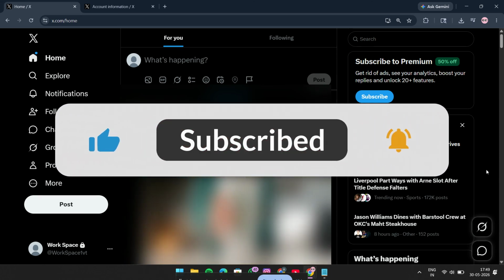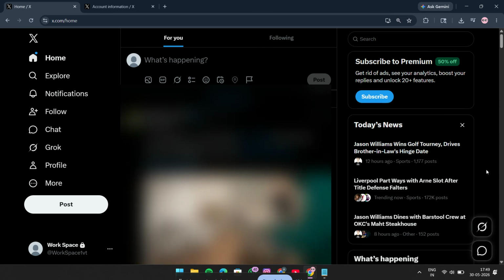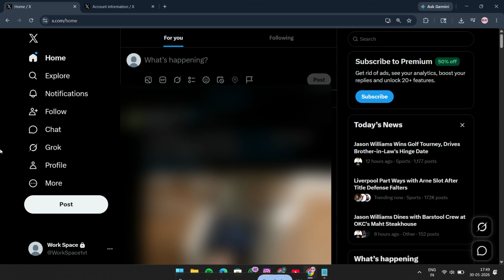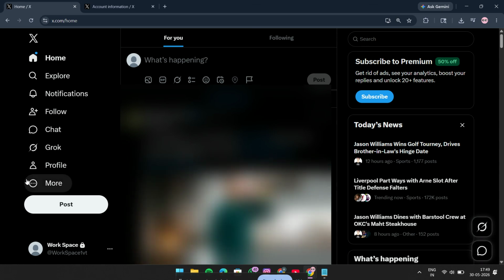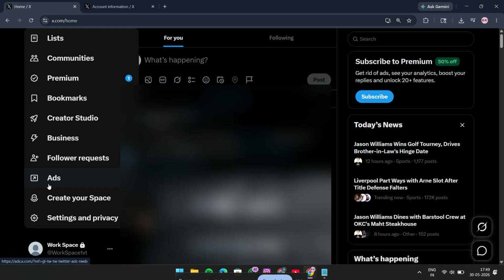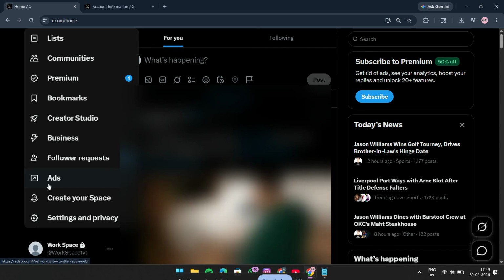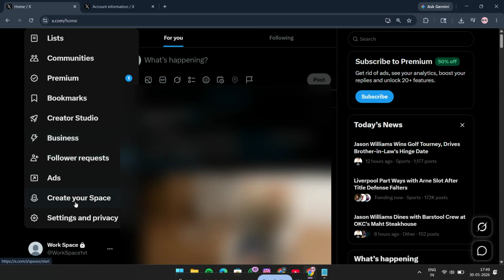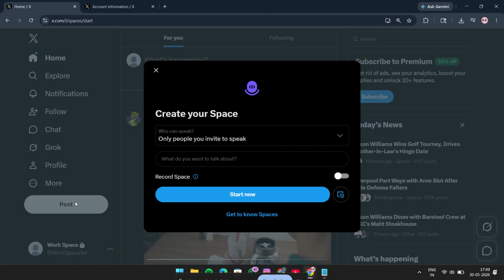How To Turn On Spaces On X.Com / Twitter (Easy Guide)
Learn how to turn on Spaces on X.com / Twitter and start your own live audio session in just a few steps. This tutorial shows you where to find Spaces, how to create a Space, and how to launch it quickly.

🕚Timestamps:
0:00 Intro
0:18 Find Spaces In The More Menu
0:40 Create Your Space
0:58 Enter Title And Select Topics
1:18 Start The Space
1:32 Outro

✍️What You'll Learn In This Video:
• How To Find Spaces In The X Left-Hand Menu
• How To Create A Space On X.com
• How To Add A Title And Topics To Your Space
• How To Start A Live Audio Space Instantly
• How To Use X Spaces For Real-Time Engagement

💡Pro Tips:
• Use a clear, searchable title so people know what your Space is about.
• Pick topics that match your discussion to improve discoverability.
• Start your Space at a time when your audience is most active.
• Test your microphone and audio setup before going live.
• Promote your Space ahead of time if you want more listeners.